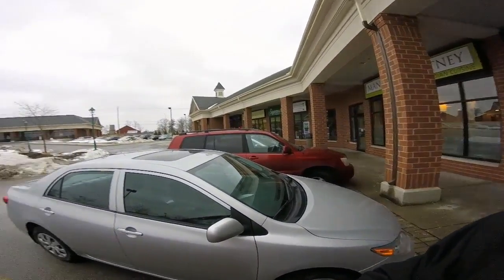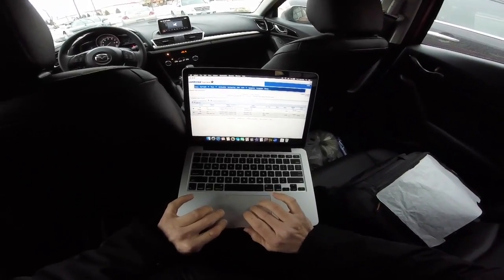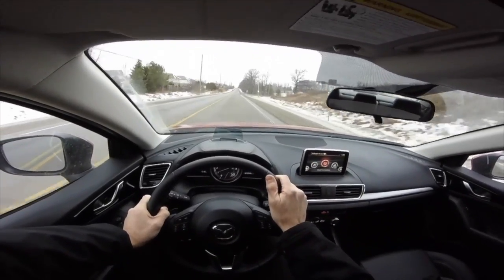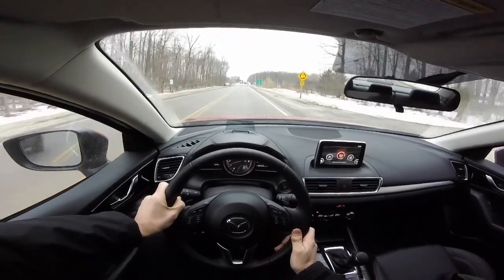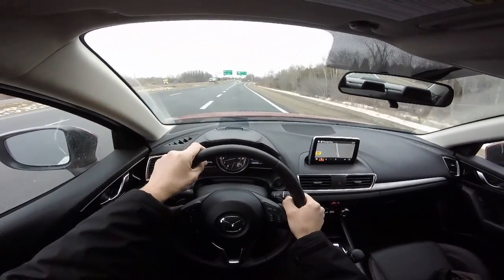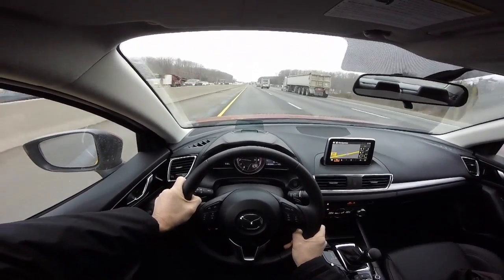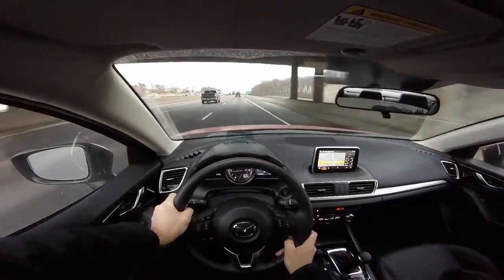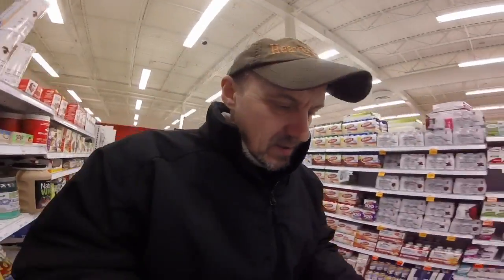A Secret Highway